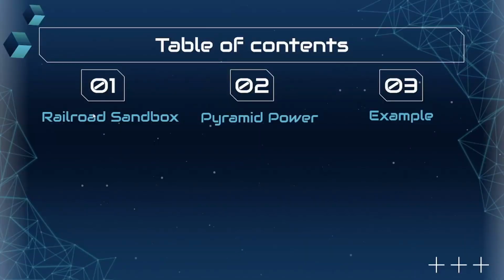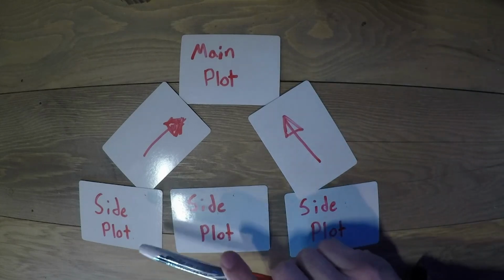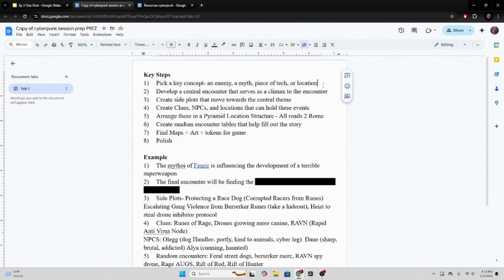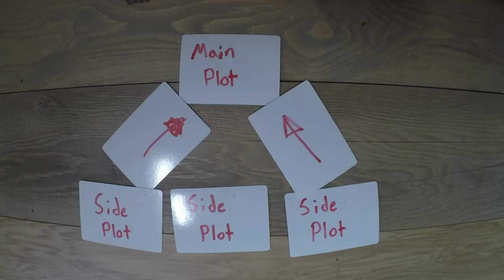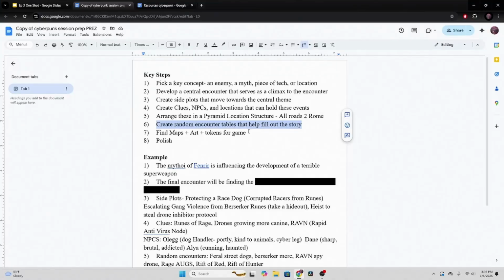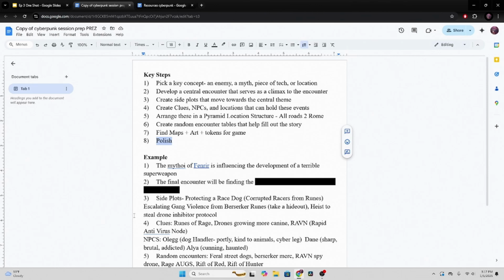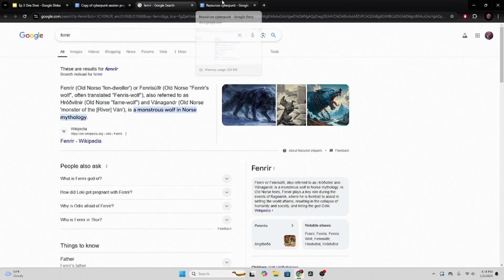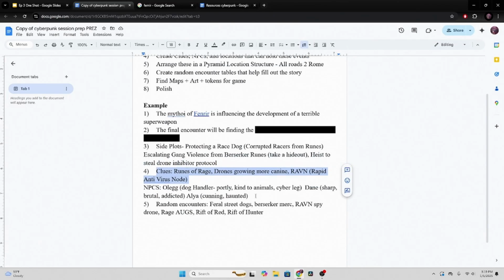Making Great Oneshots! (EP 03)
This week's episode is all about creating great oneshots for TTRPGS: this week, we focus on METRO OTHERSCAPE!

This is my first video without using background music… What does my adoring public think? I personally miss the elevator music…

Questions + want to collaborate + advertise on the channel?

Music from Pixabay / Audio edits with Adobe Enhance